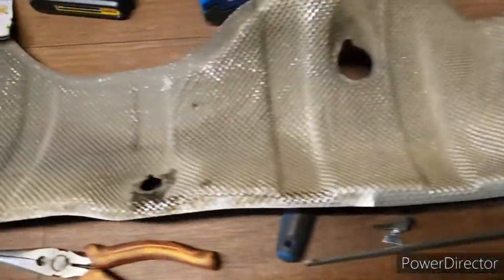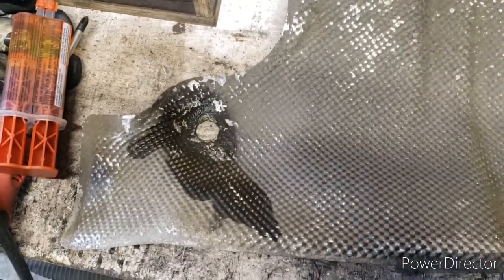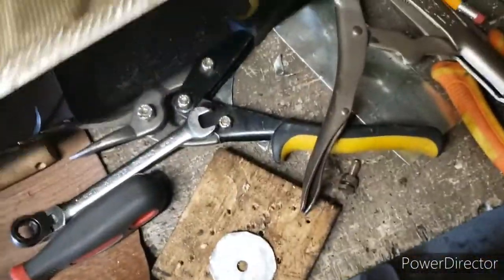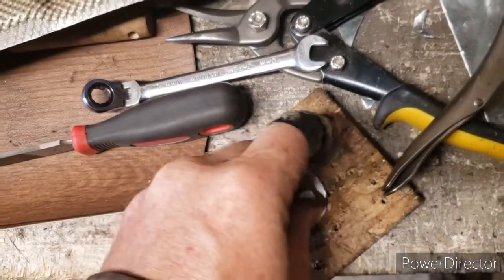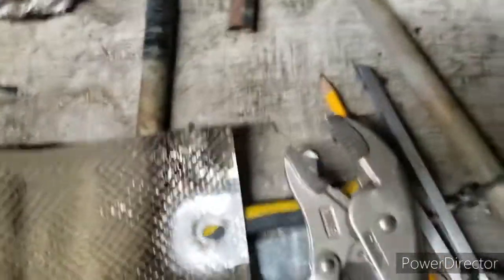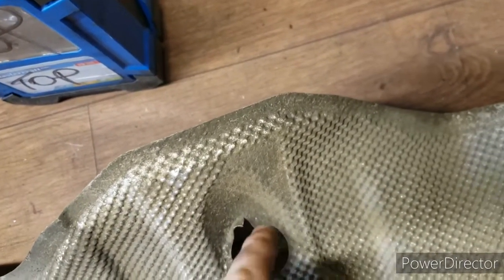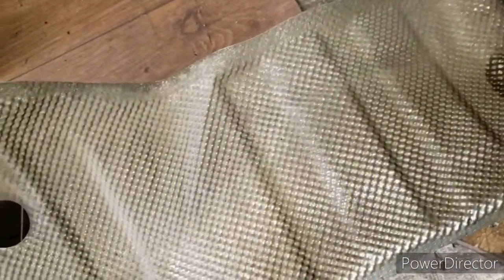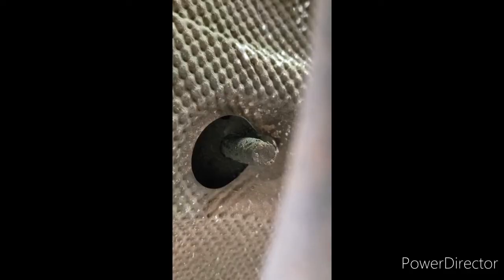Is there a noise coming from under your car?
Tired of that annoying rattle in your Nissan Rogue? Learn how to fix a loose heat shield with this easy DIY guide and enjoy a quieter ride! 🔧🚗
Are you tired of hearing that persistent rattling noise every time you start up your Nissan Rogue? This is a common issue that many Rogue owners face, often due to a loose or worn-out heat shield. In this video, I'll walk you through an easy DIY process to silence the rattle and keep your Rogue running smoothly.

As I took a closer look under my 2015 Nissan Rogue, I quickly located the source of the noise—a heat shield vibrating during cold starts. This rattling can be particularly annoying, and my wife agreed it was time to fix it once and for all. Join me as I tackle this repair and show you the simple steps to make a lasting fix.

To secure the heat shield, I crafted a custom washer using a piece of sheet metal and a 10-millimeter bolt. This DIY approach required careful drilling to create the perfect fit, ensuring each bolt was properly secured. I used some penetrating oil to help loosen the bolts, a must when working near the exhaust where rust and heat exposure can make things tricky.

While working, I discovered a worn, oval-shaped hole in the heat shield, which added to the rattle. Although I considered using epoxy for extra strength, I opted for a straightforward solution by securing the shield with three bolts and replicating my custom washer for each mounting point. I also applied anti-seize to the threads, extending the life of this repair and making future maintenance easier.

One minor concern I encountered was the potential for galvanic corrosion between the sheet metal and aluminum parts. However, I prioritized function over aesthetics here, knowing that this fix would significantly reduce the rattling noise without complicating future repairs.

Whether you’re a seasoned DIYer or new to car maintenance, this guide provides all the steps you need to silence your Nissan Rogue’s heat shield rattle effectively. Say goodbye to that pesky noise and enjoy a quieter, more comfortable ride!